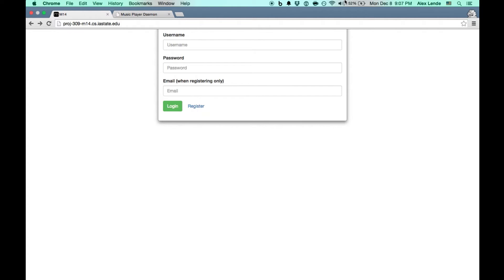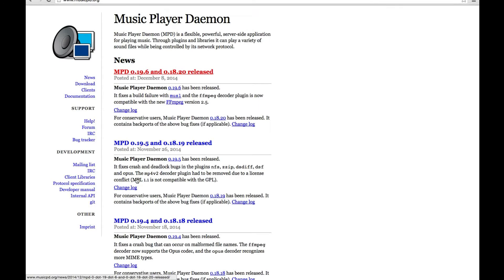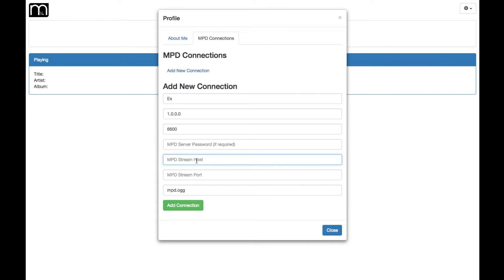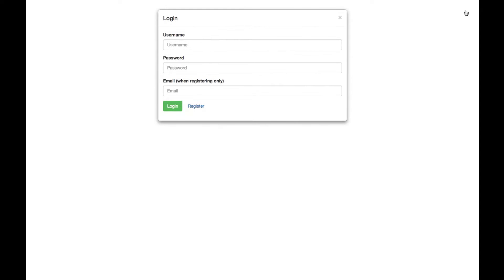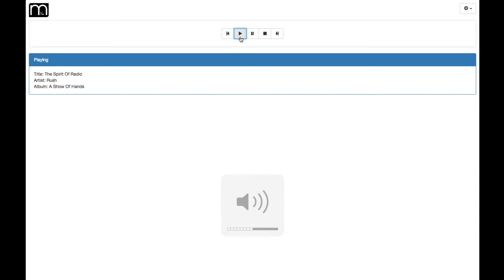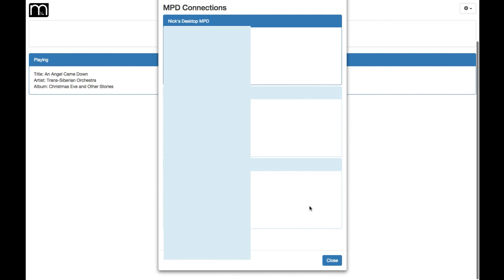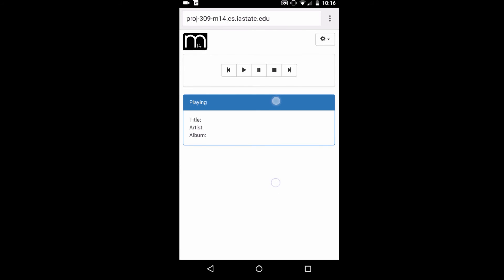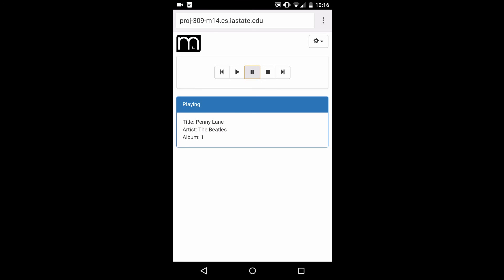M(usic)14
There are multiple MPD clients that many people already use. This product is unique such that it allows users to use MPD to store their music library on their home computer, yet be able to stream their music library on any other device over a web browser-based player.